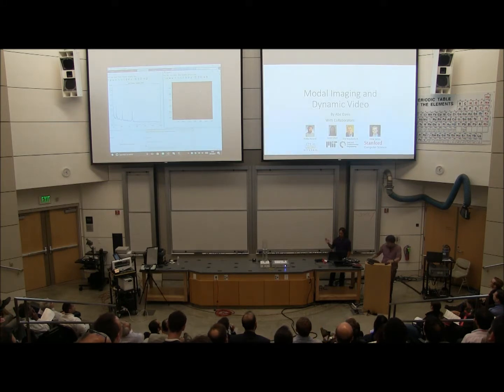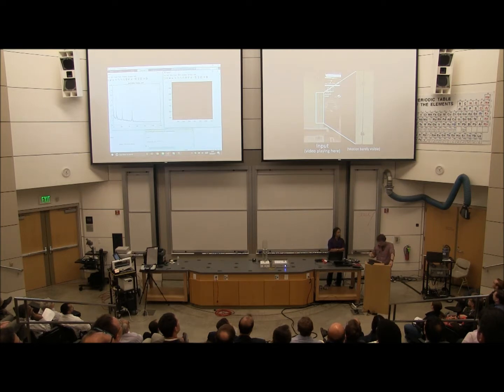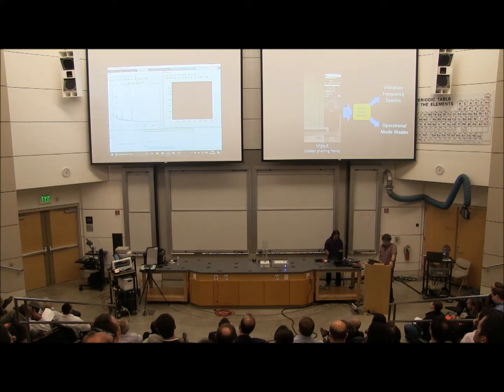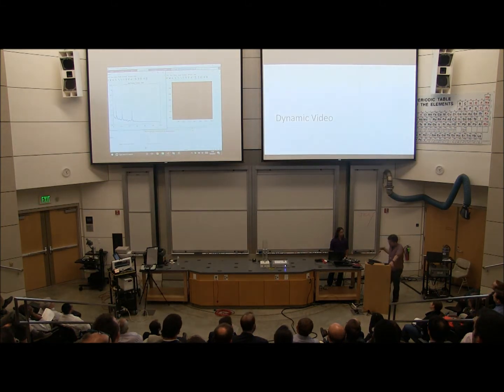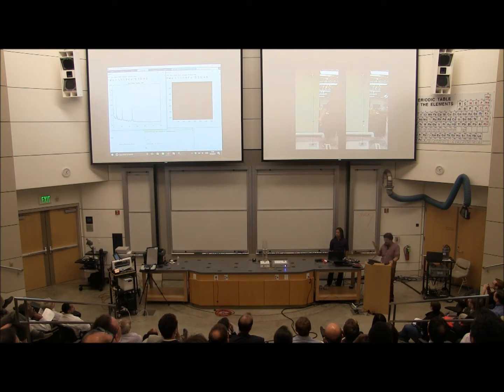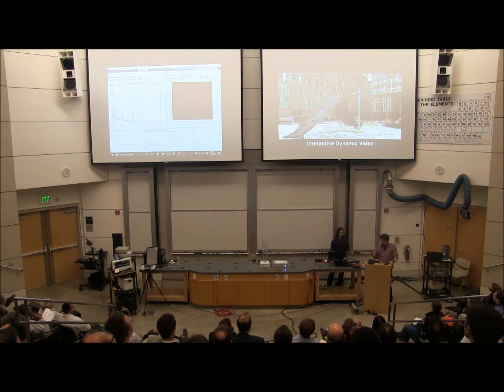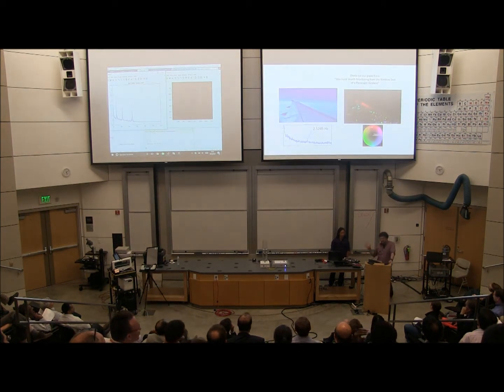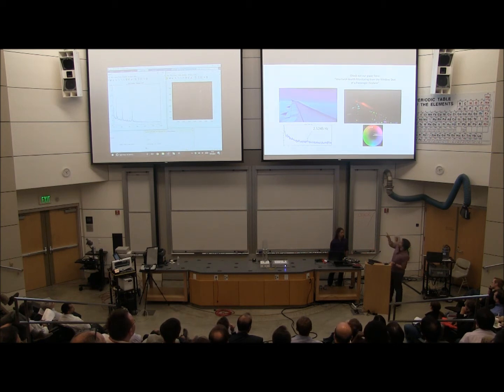IWSHM 2017 SHM in Action - Abe Davis (Stanford University & Massachusetts Institute of Technology)